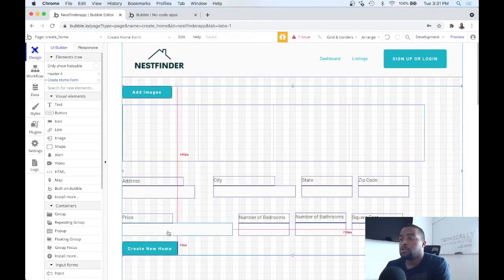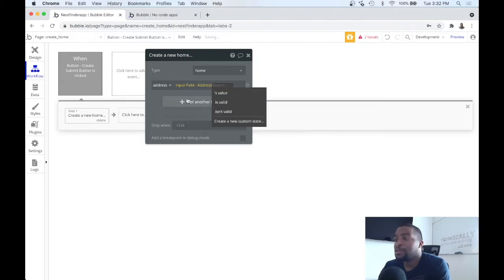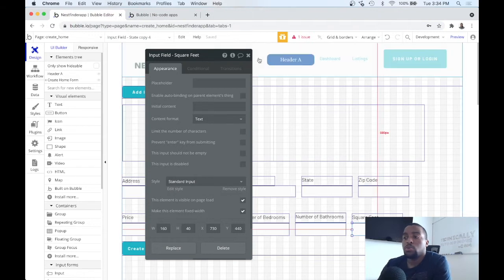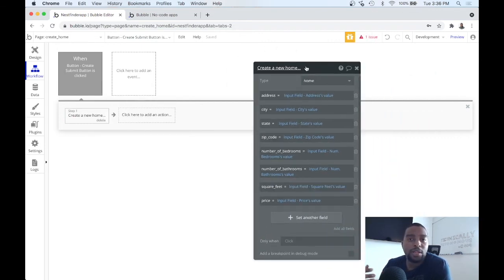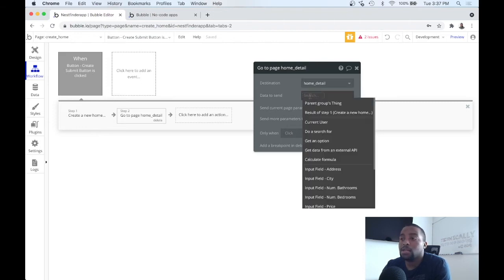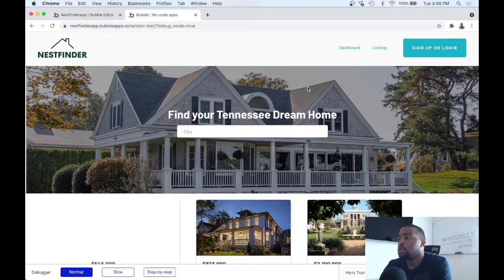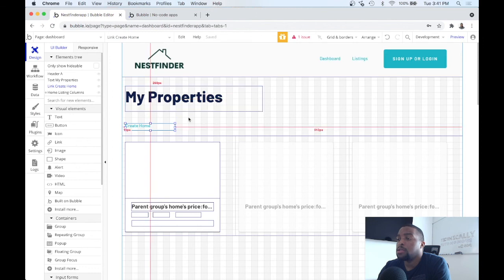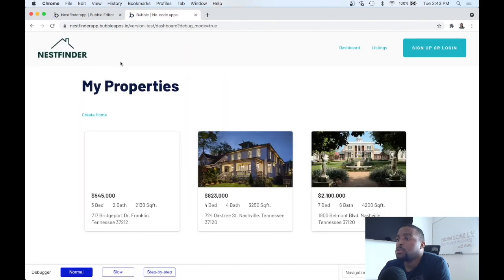Setting Up Form Submissions in Bubble.io: Pt.10.2 - How to Build an App Without Code Tutorial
In part 10.2 of this Bubble.io tutorial playlist, we will setup the workflow to submit a form. When a user clicks the form submission button we need to save the new home in the database.